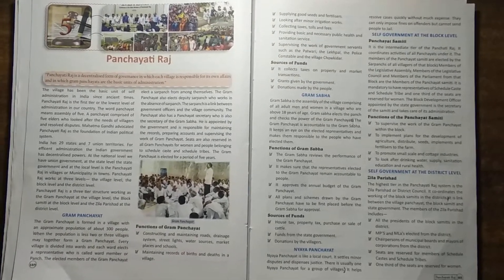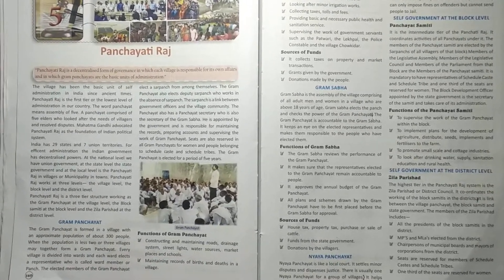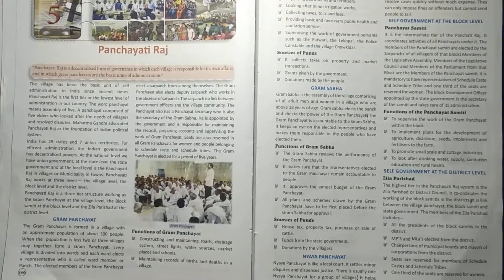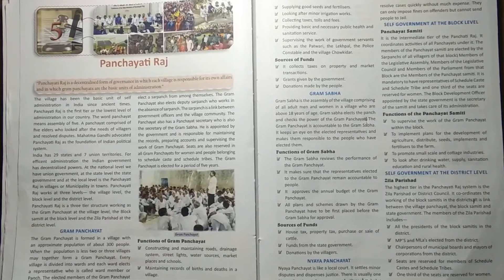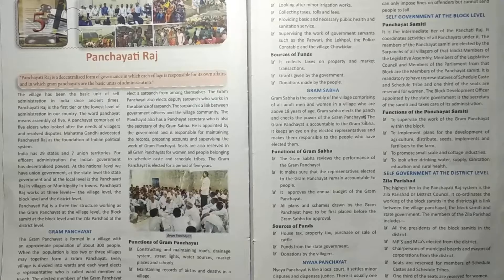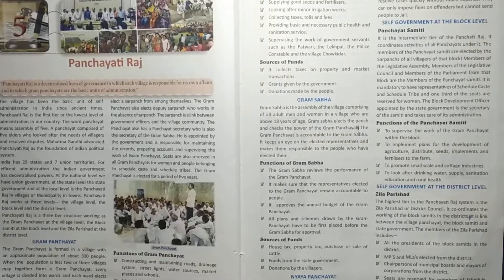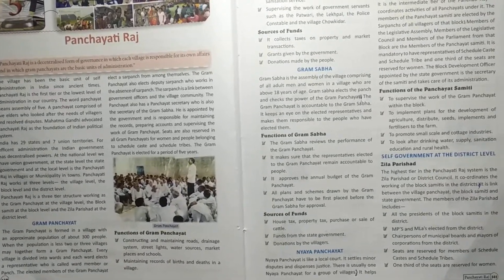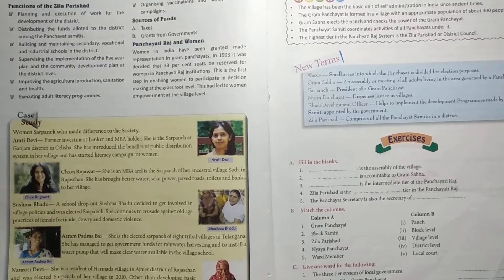class7 social studies (filomina miss)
sub- panchayati raj